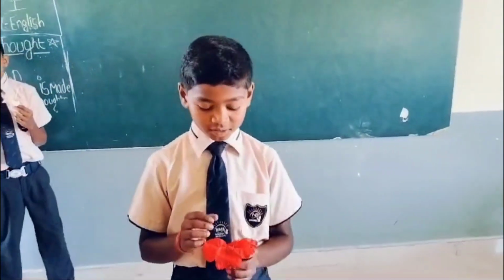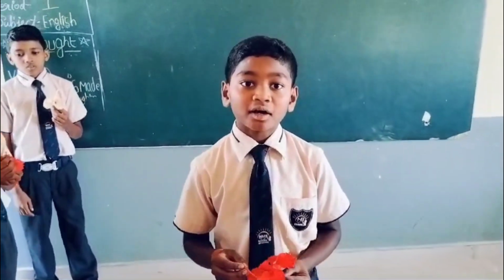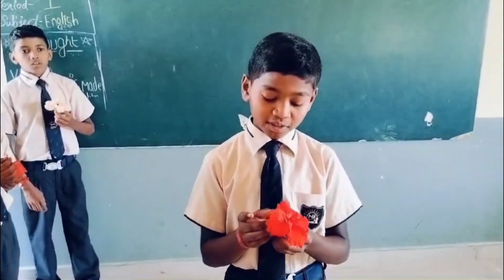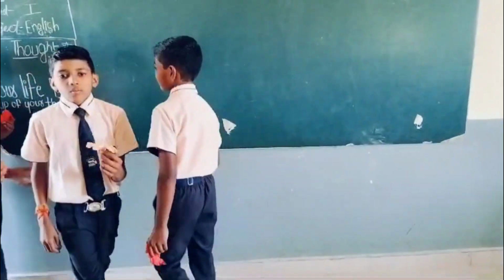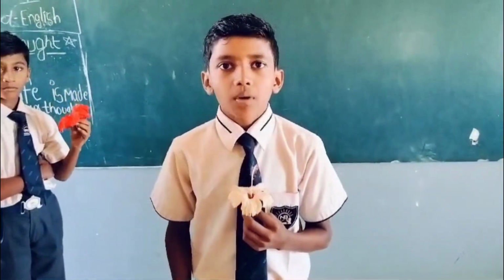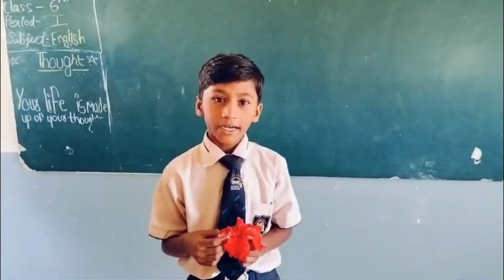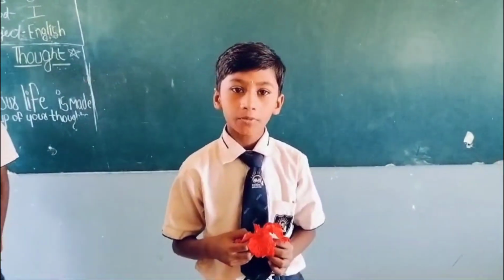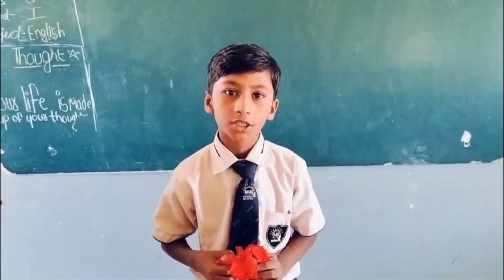Activity performaning by class 6 students in NMS KHAIRAGARH/Know about entire plant system/Nilesh.